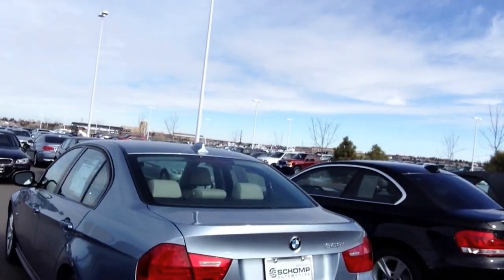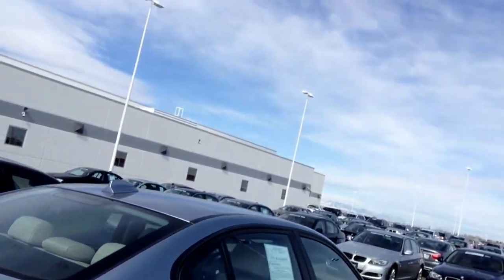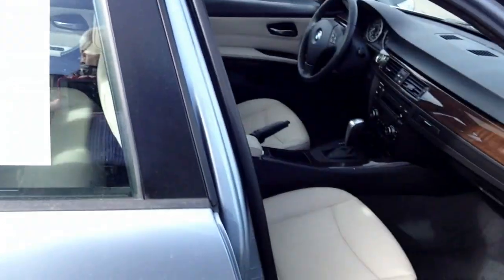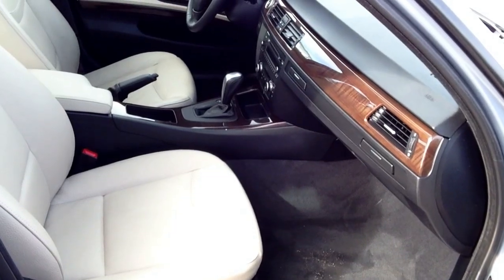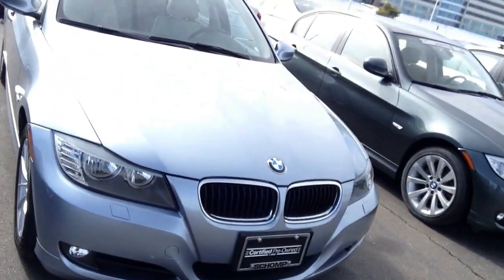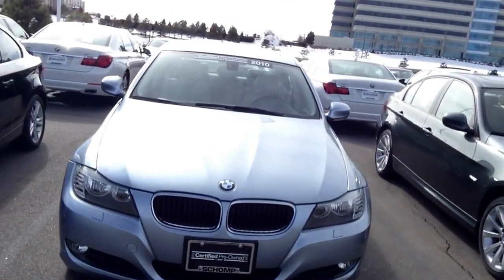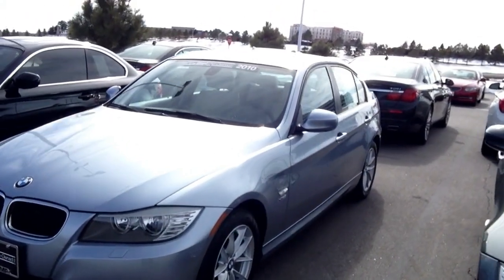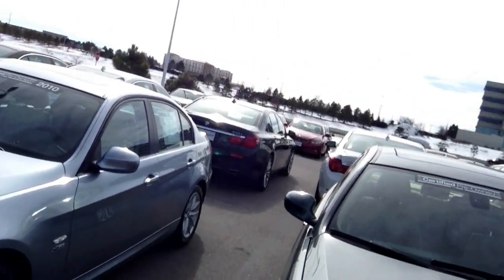10 328xi smith